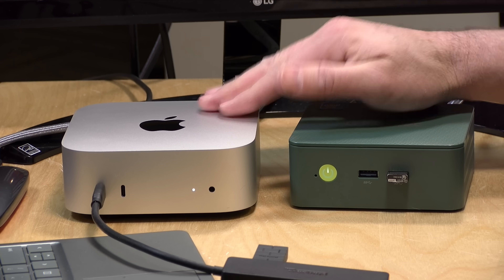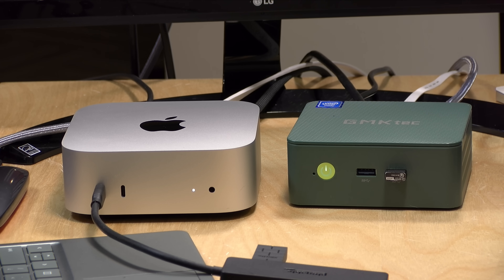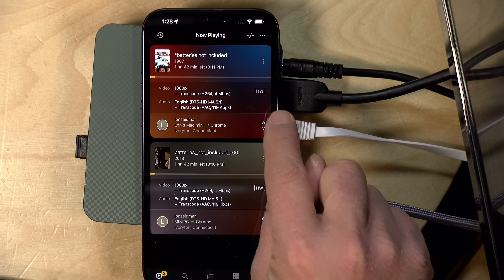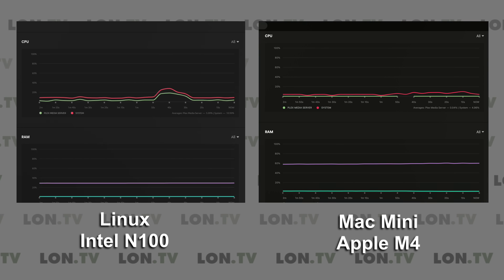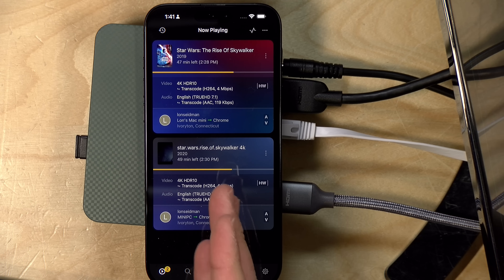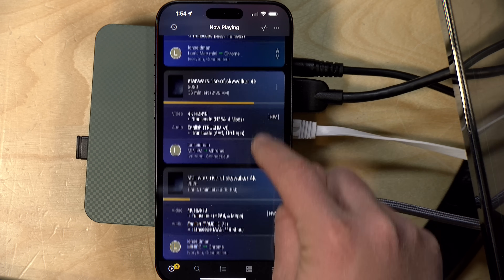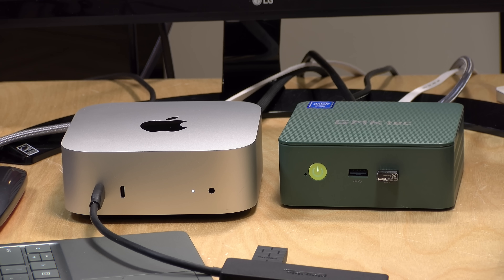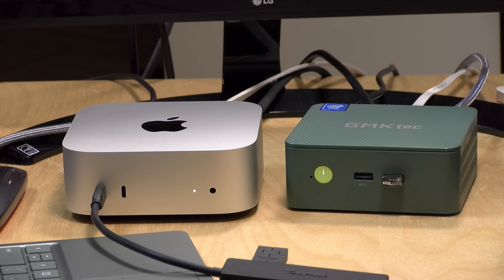M4 Mac Mini Plex Server! Let's Compare it to a Linux Mini PC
VIDEO INDEX:
00:00 - Intro
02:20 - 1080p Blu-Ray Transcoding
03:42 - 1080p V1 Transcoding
04:55 - 4k Blu-Ray HDR to SDR Tone Mapping Transcoding
05:48 - 2x Transcoding
06:35 - Mac Memory Usage
06:52 - Linux Memory Usage
07:24 - Recommendations
08:14 - Conclusion